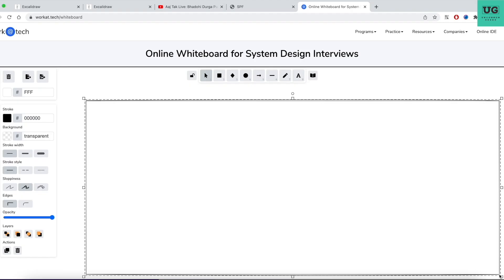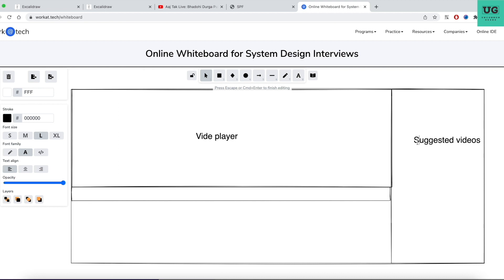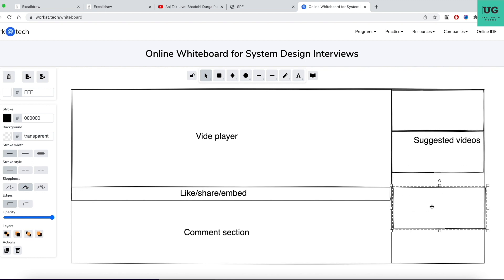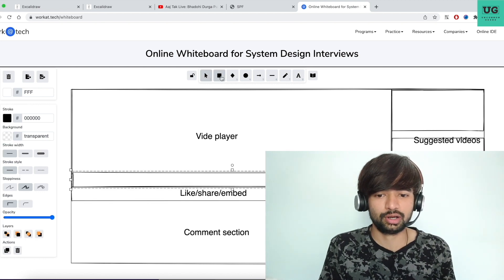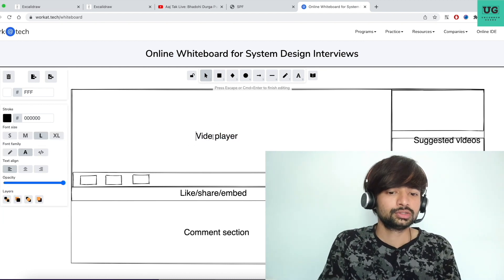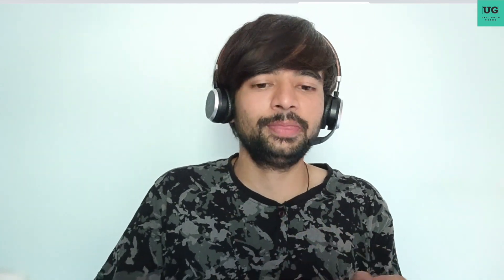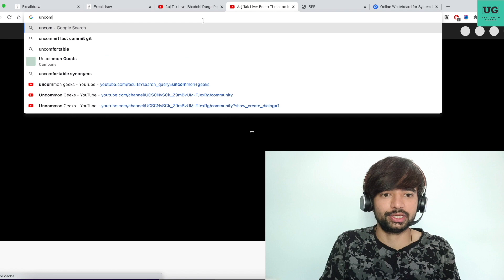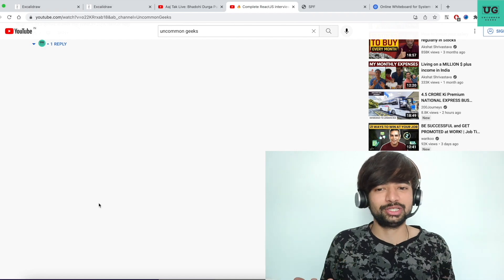🔥 System design of Youtube 🔥 | How Youtube Pagination works behind the scenes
Join Uncommon Geeks community to discuss with other developers
UncommonGeeks is a Youtube channel dedicated to helping candidates clear their interview. There are close to 70 videos and new videos will be uploaded every week.